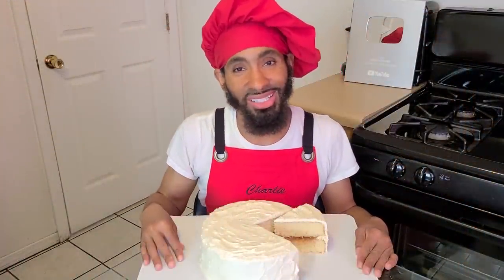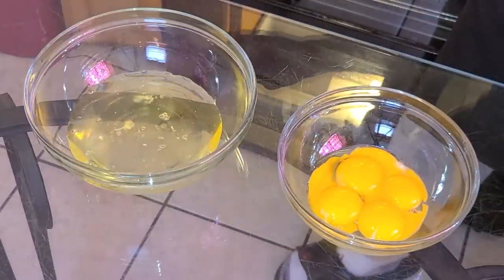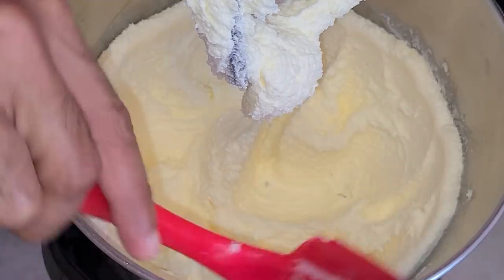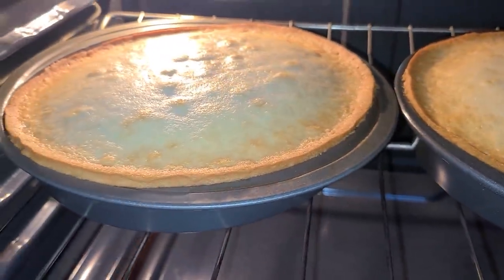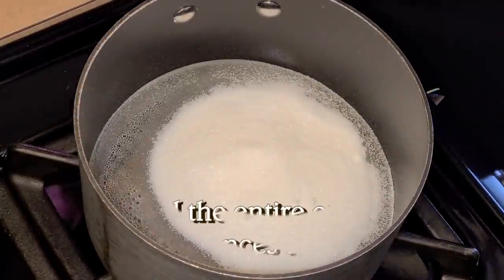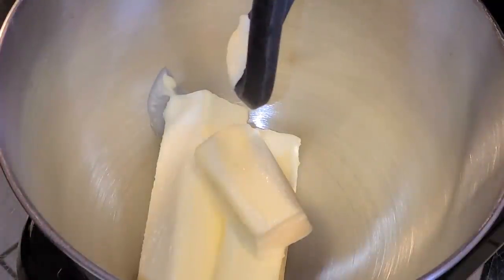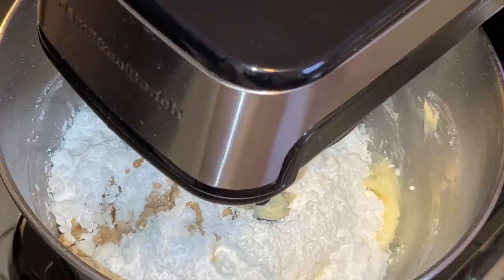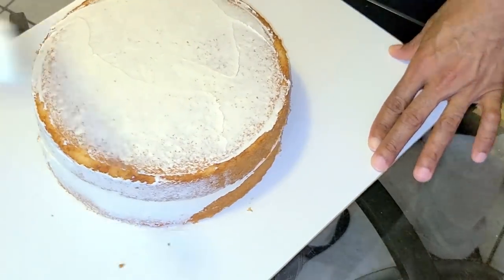How to make White cake with Pineapple preserve filling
New Orleans native Charlie Andrews demonstrates on how to make a Homemade White Cake with Pineapple preserve filling from scratch. This cake is great for Holiday's Birthday's or gatherings. It's basically a party cake. It calls for 10 or more servings and it is delicious. Hope you all will give this classic cake a try.

$CharlieA504